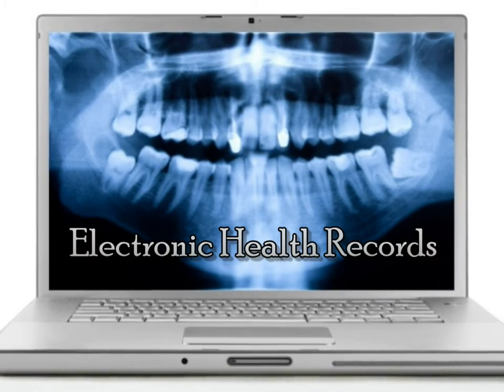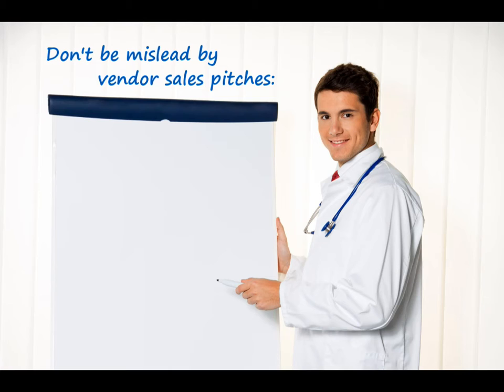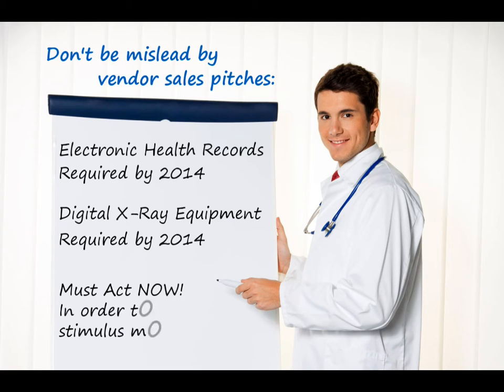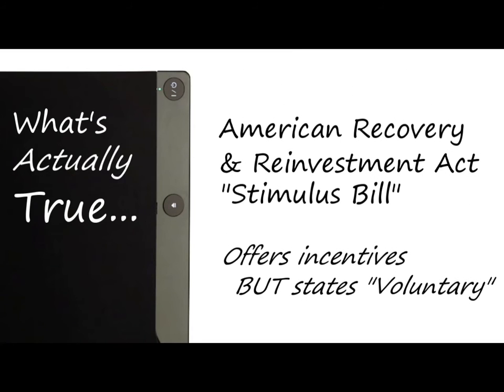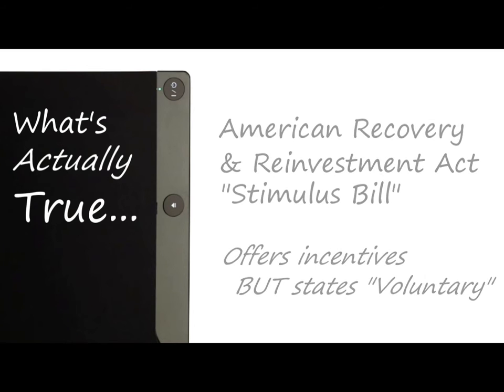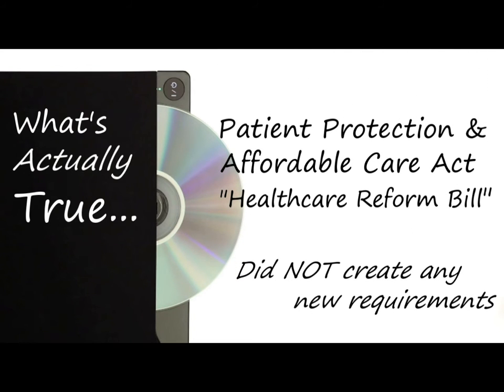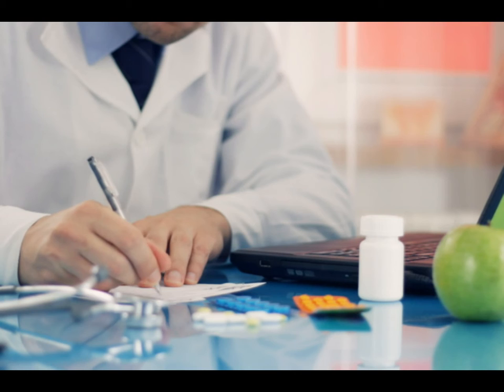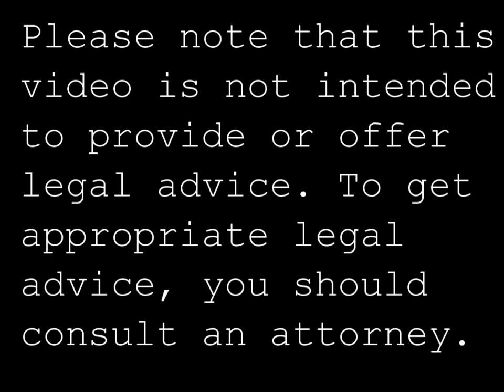Electronic Health Records Video Test 10 2 12 updated